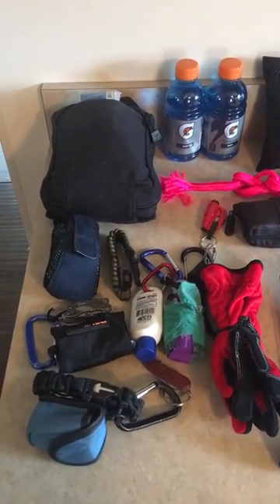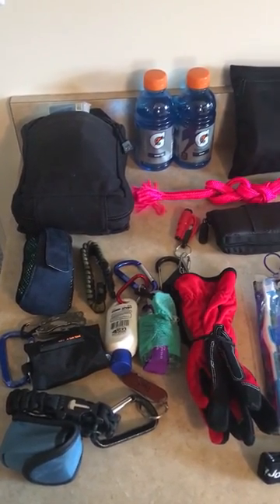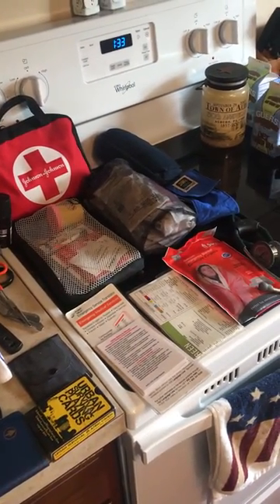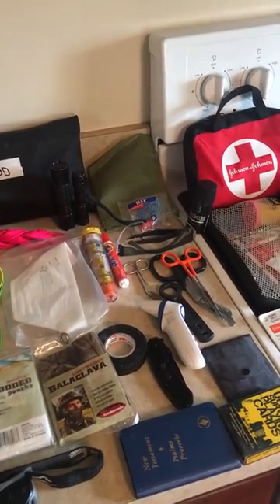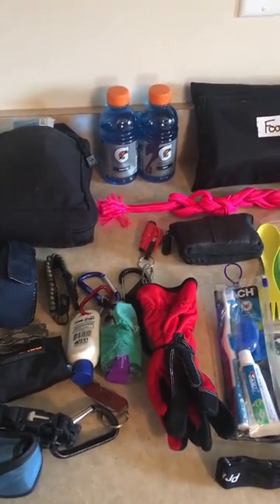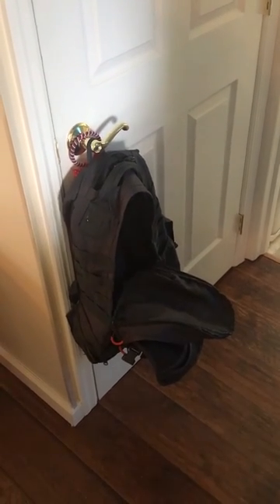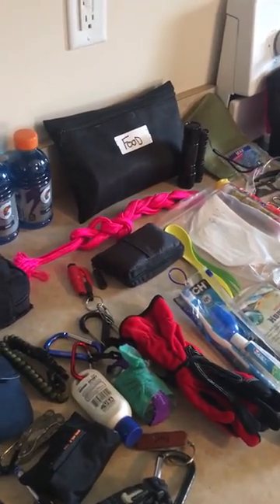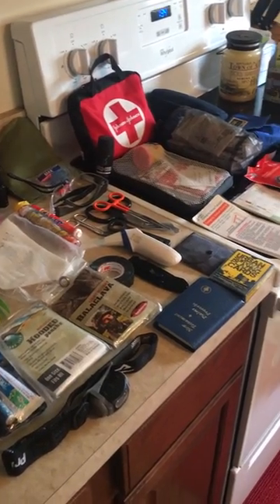Work edc bag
This is my work edc bag.  You will see no firearms or mace etc due to state limits on ambulance.

Active Shooter Pouch (1 ace bandage, 1 co band,  glow stick, 2 cat tq, expired aed pads, 4x4, 5x9, 2 20 gram stop the bleed, 2 14 g chest needles, vasoline dressings, emergency blanket, nasal airways 36 34 32 size.

Food Pouch - 2 salmon foil packs, 2 tuna foil packs, 2 cliff bars, 2 chewey dips, 1 pack peanuts, 1 pk cheese crackers, 1 silverware set, instant coffee and gatoraid pouches, 3 MREs

Personal First Aid Kit - tylenol, advil, pepto, tums, tegaderms, 2x2s, steri strips, cotton tip app, various bandaids, visine drops, 2 roller gauze, cravat, lip protection, sting relief pads, day and night quil, first aid and burn cream, alochol preps, nasal decongesant

Mis Medical Gear Pouch - assult airway, glucose, 4x4, tegaderm, electrodes, head straps, bam device, iv start kits, iv flush, cpr mask holder, alcohol preps

Kids Pouch - 1 play doah, color forms fun pack, stickers, pocket coloring book, half and half color pencils

EMS Tools - bandage shears, trauma shears, forcepts, o2 wrench, tweezers, safety glasses, thermeter, epi pen for myself, n 95 masks, folding knife, 2 flashflights, stethscope, 1 r stat stemi card, 1 point laugauge card, 1 broslow tape

Other Misc Gear
2 12 oz gatoraid drinks
1 glove pouch
1 survival bracelet
sunblock small, acohol santizer
pulse ox -finger one, survival watch, mini knife
mechini gloves and mini window punch and seatbelt cutter
mini tool
cpr barrier device with gloves, mini knife, p38, pocket wallet tool
tooth brush kit and axe mini spray
sol blanket
sun glass case and sunglasses
ear plugs
head light
bible
urban survival cards
rain poncho
balachava
electric tape
1 neck wrap cool thermo